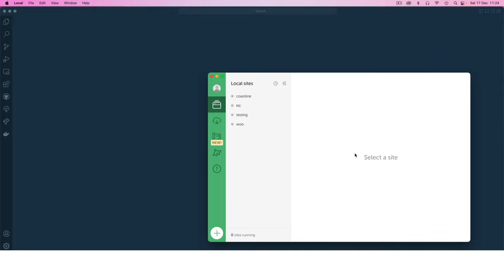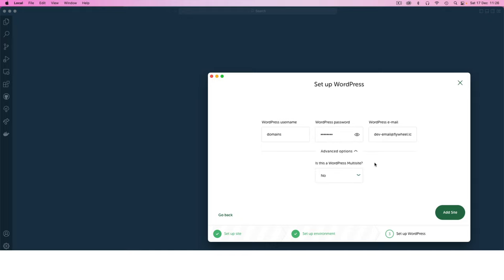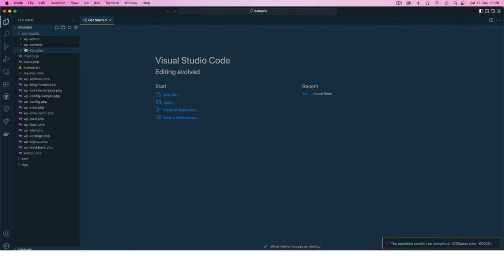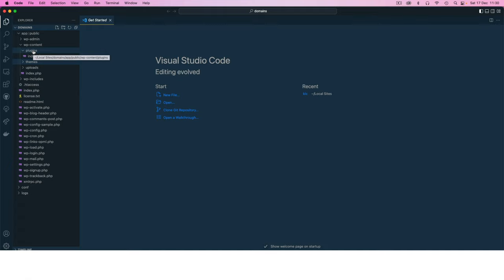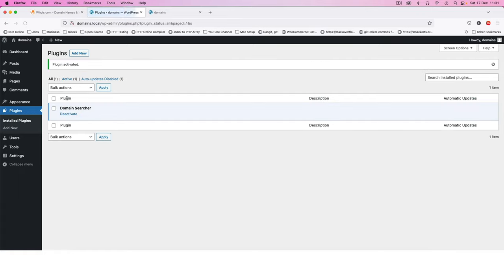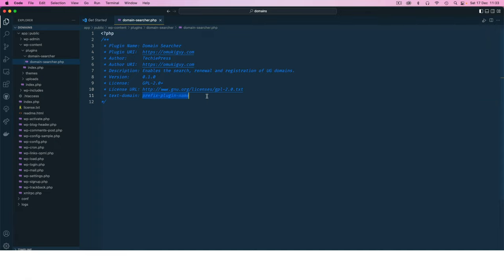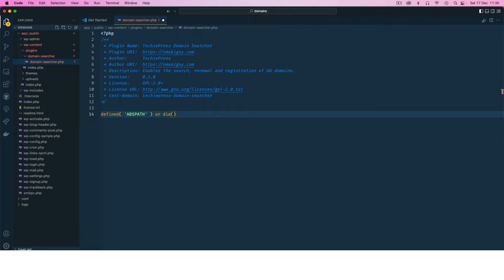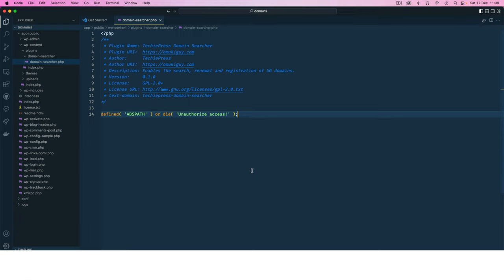Setup WordPress API Domain Search Plugin from scratch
Welcome to part 2 of our series on setting up a WordPress Domain Searcher plugin from scratch! In this video, we'll be setting up the necessary files to make the plugin work within WordPress.

We'll start by setting up our files inside Visual Studio code, and we'll be sure to include all of the necessary code and functions to get our plugin up and running.

If you want to set up your Visual Studio code for WordPress like mine, be sure to check out the

LEARN MORE IN THE WELL CURATED PLAYLISTS BELOW